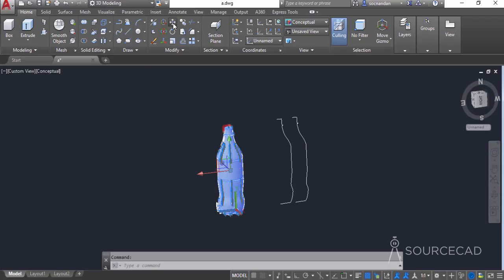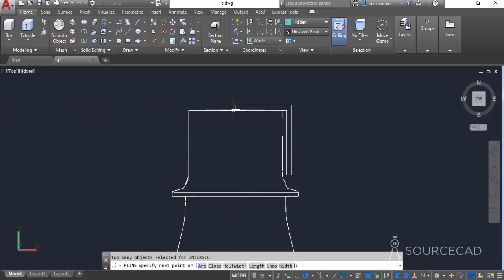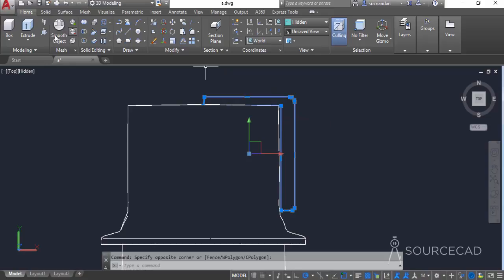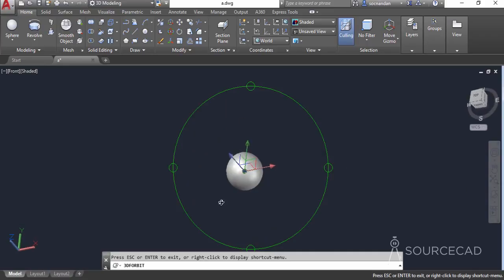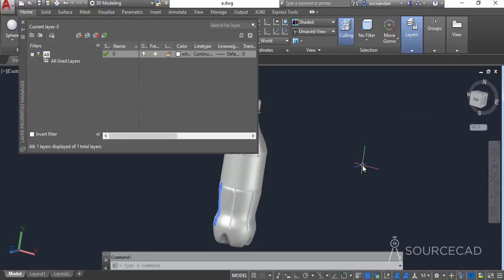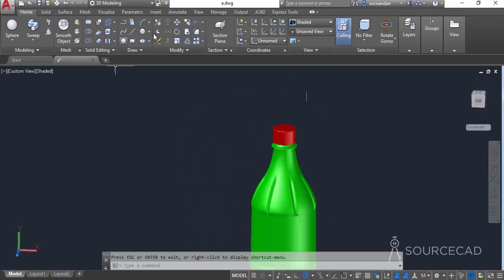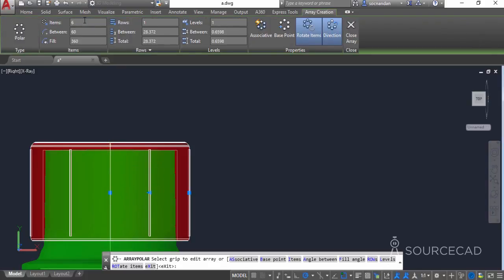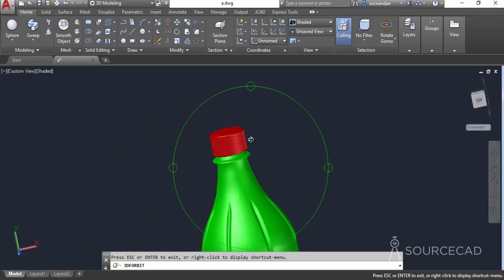Making a Coke bottle in AutoCAD: Part 4 More Details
In this series of videos, I have made a 3D coke bottle in AutoCAD from blank drawing to complete rendered image.